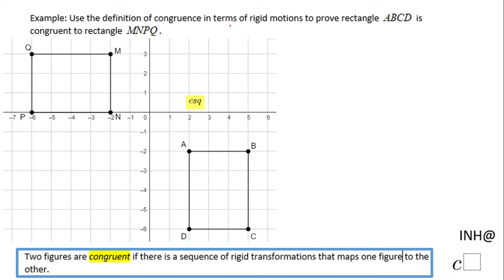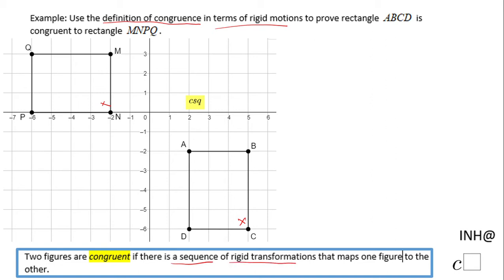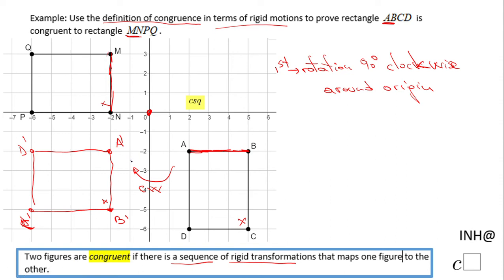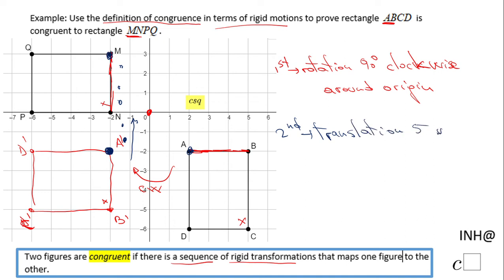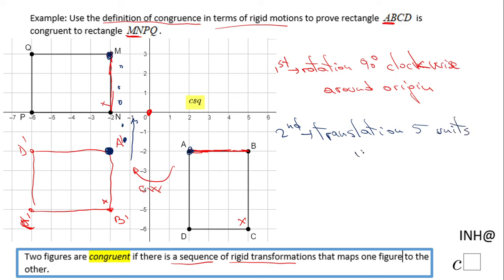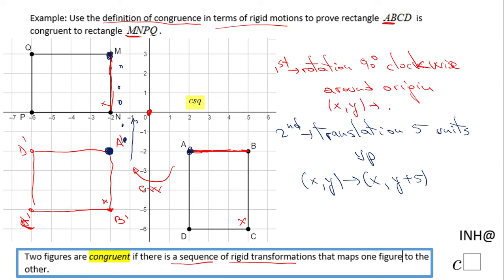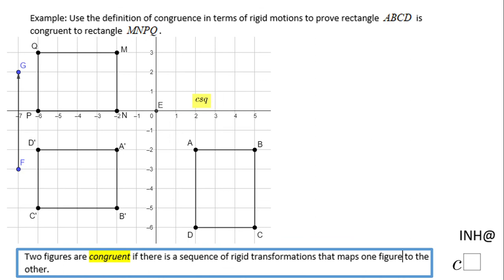INH: Transformations: Congruence of Polygons #2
This is an example of proving that two polygons are congruent by using a sequence of rigid transformations.